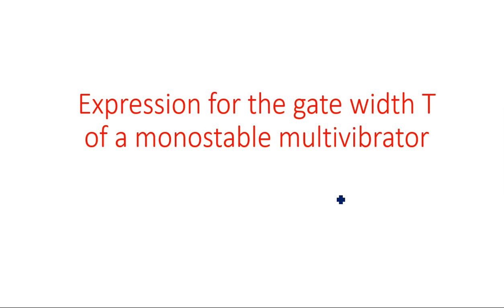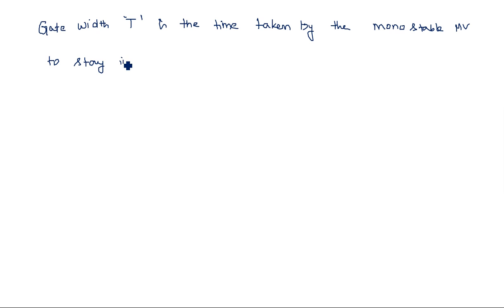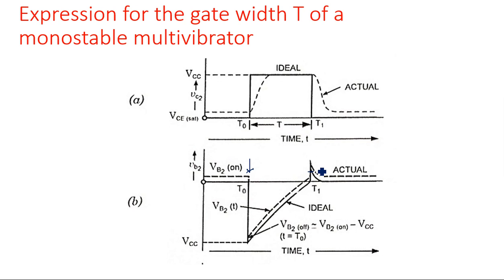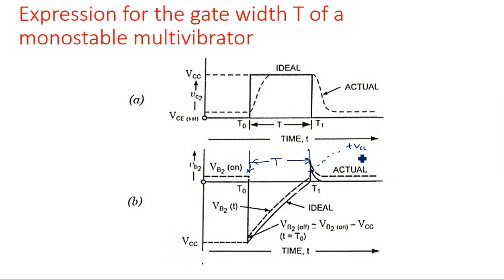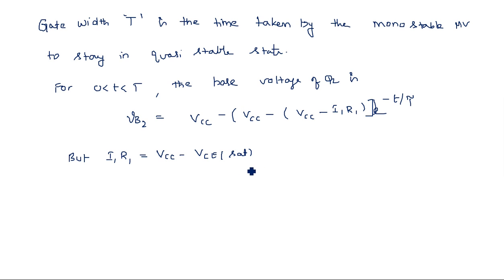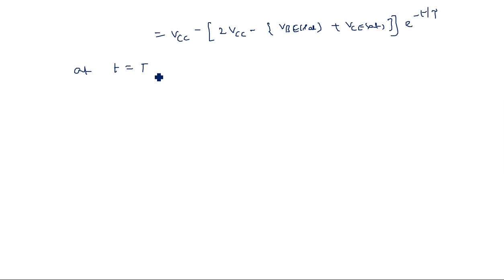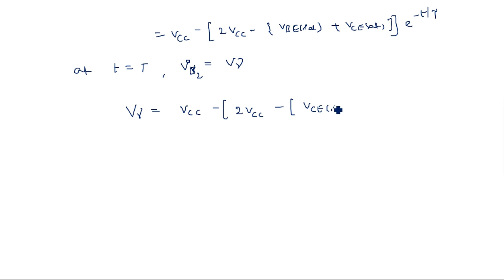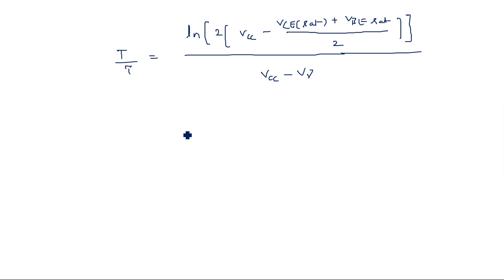Mono-stable Multivibrator | Pulse Digital Circuits ( PDC ) | Lec-55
Pulse Digital Circuits ( PDC ) - Monostable multivibrator
Expression for the gate width T